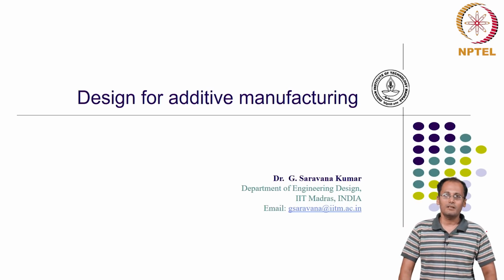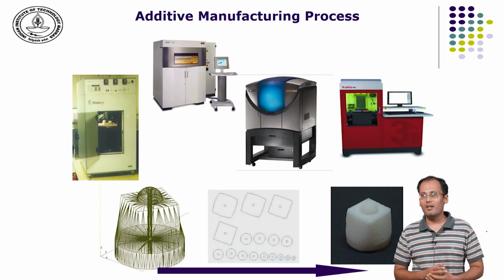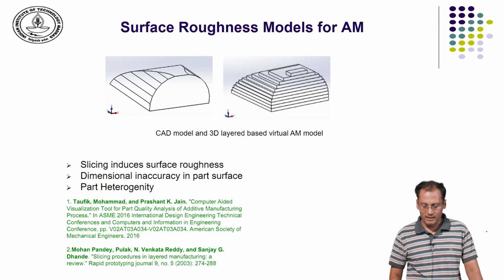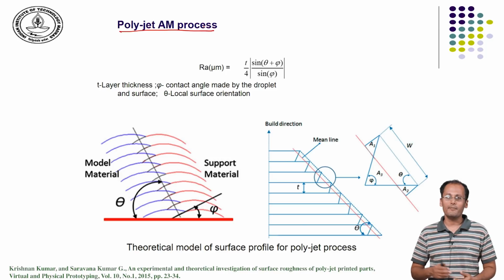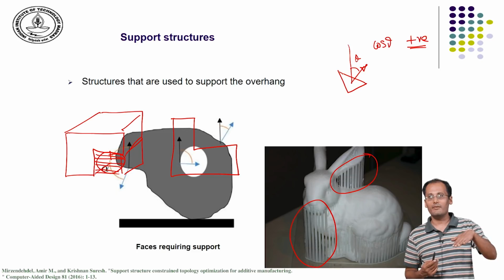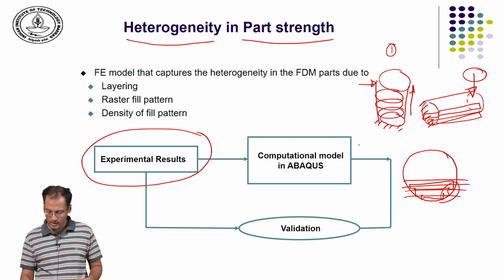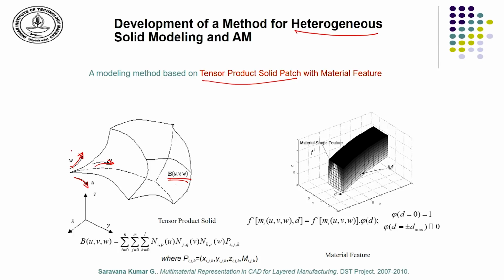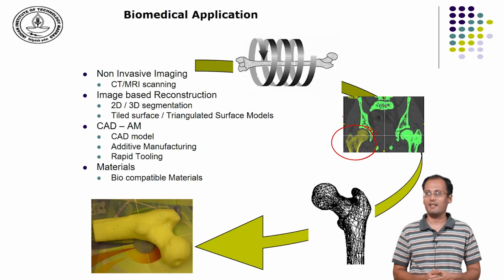#23 Design for Additive Manufacturing | Design for Quality, Manufacturing & Assembly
This lecture explores the concept of Design for Additive Manufacturing (DFAM). We'll discuss the advantages of additive manufacturing in creating complex geometries, its influence on part strength and surface finish, and the design considerations specific to this manufacturing process.